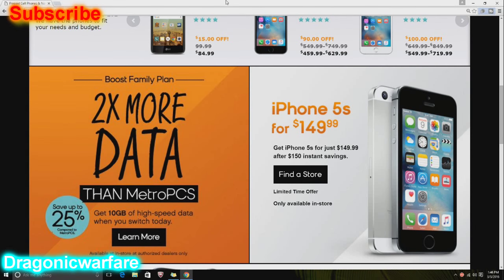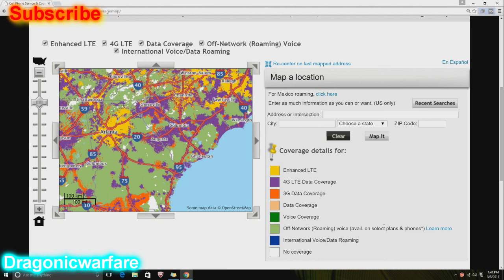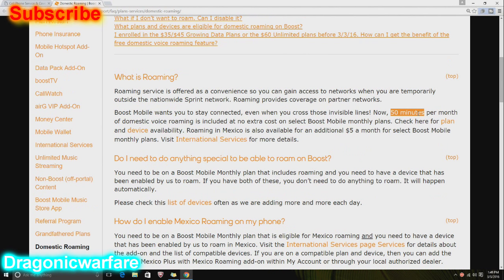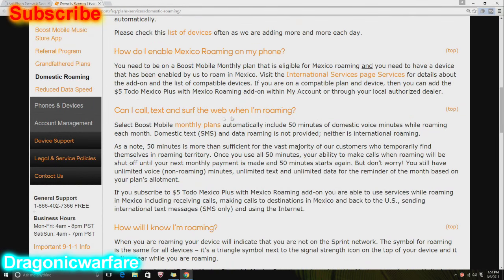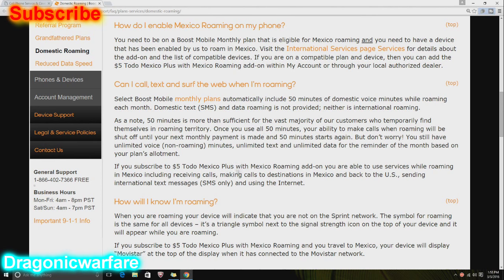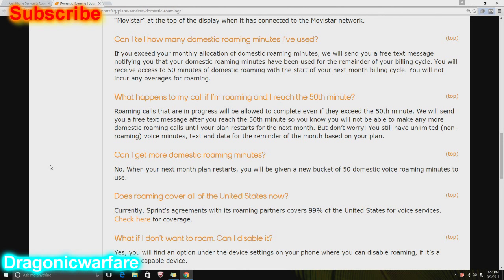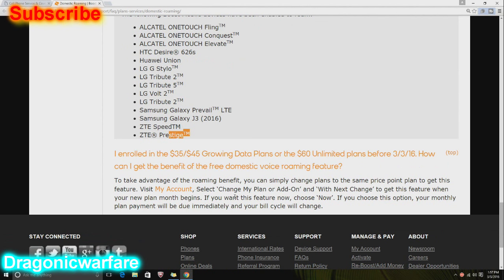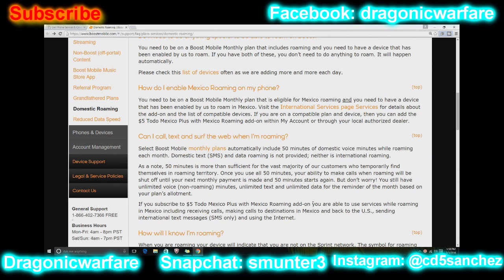Boost Mobile Voice Roaming is here (HD)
boost mobile starting today now has voice data roaming! this will be a big game changer in boost mobile in areas that you dont have coverage.